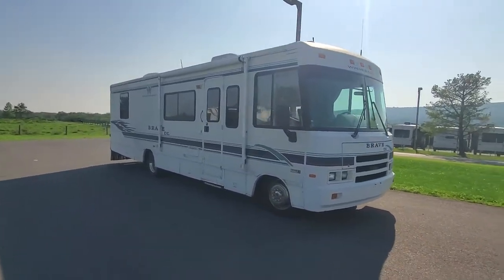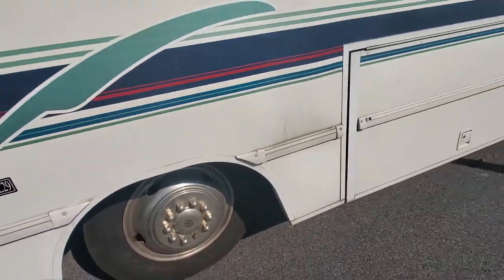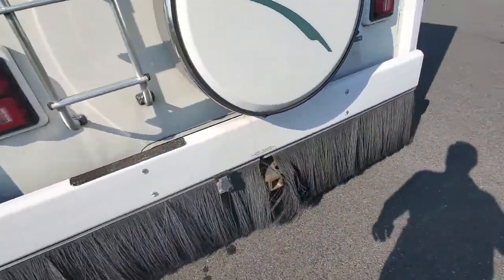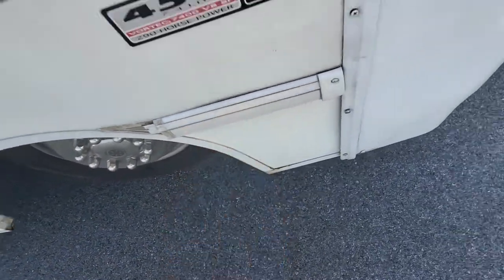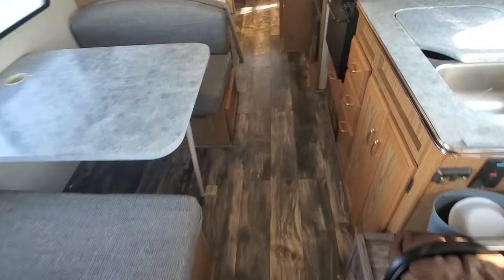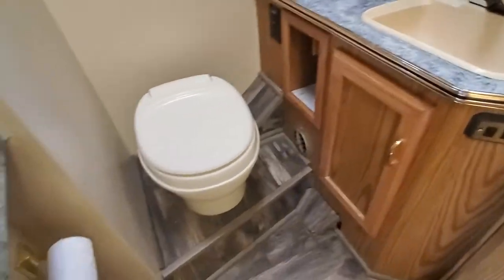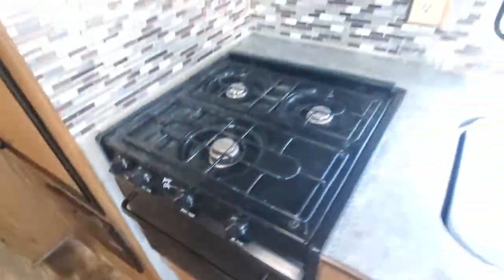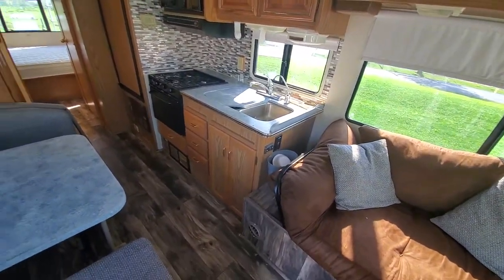1997 WINNEBAGO BRAVE AT BECKLEY'S RVS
Beckley's RVs
11109 Angleberger Rd.